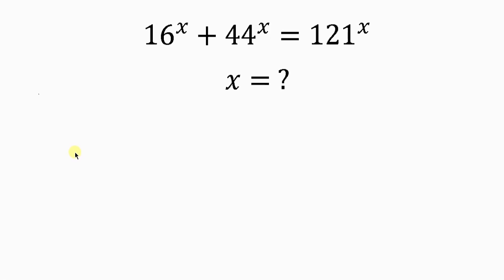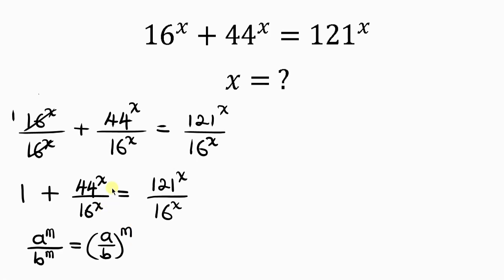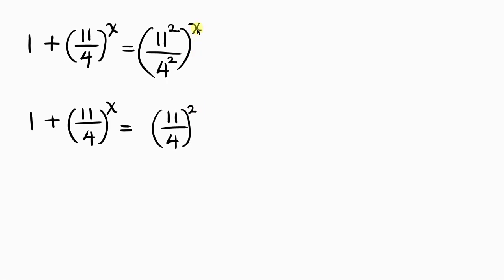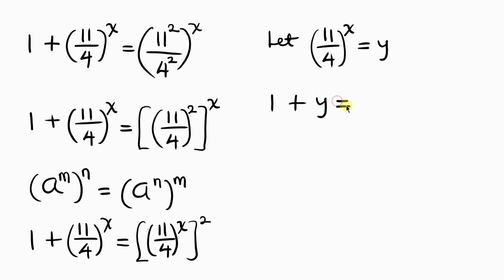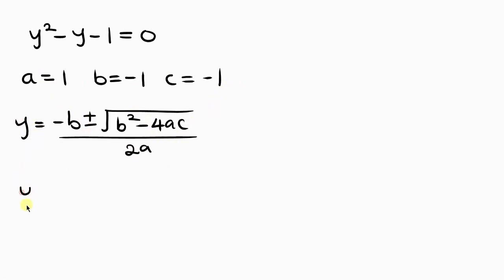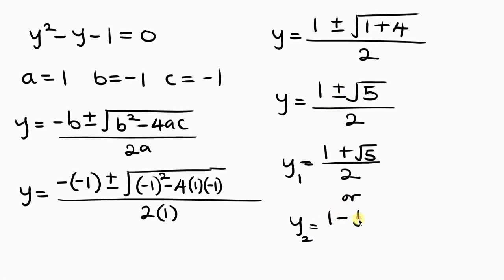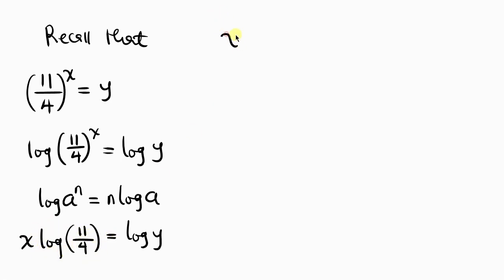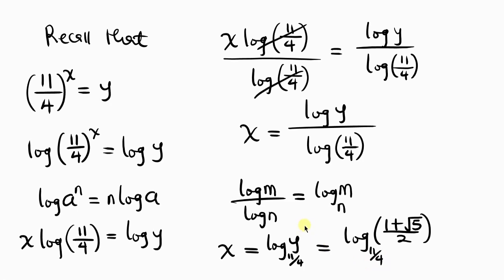A Very Nice Math Olympiad Problem | Solve for The Value of x | You Need To Know This Trick | Algebra